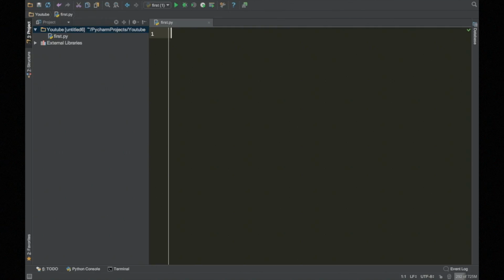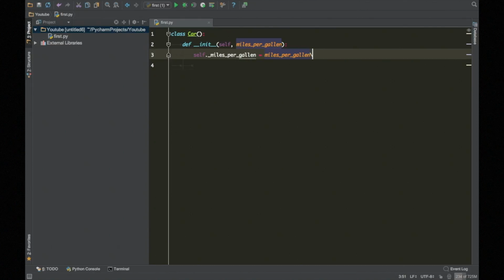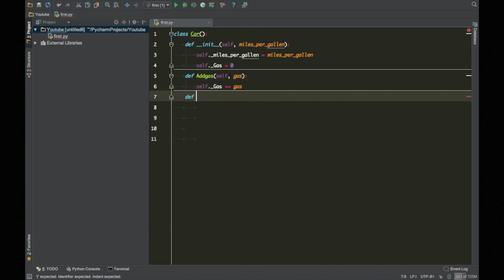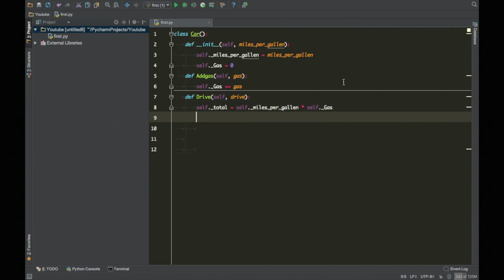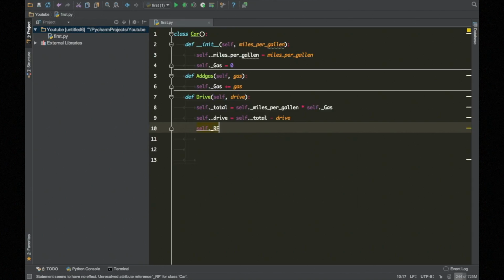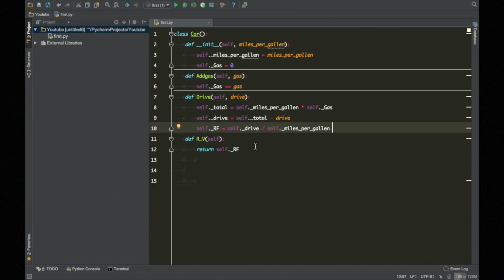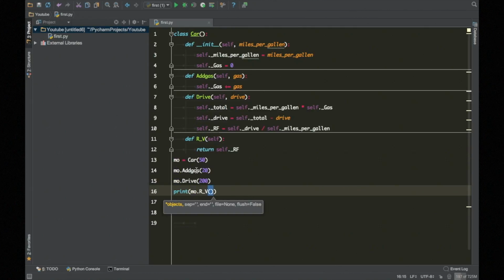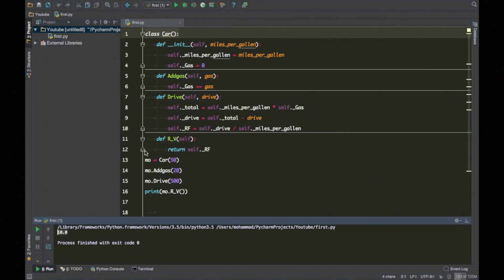Python Basics - 33 - Calculating The Remaining Gallons of A Car after Driving A Specific Distance